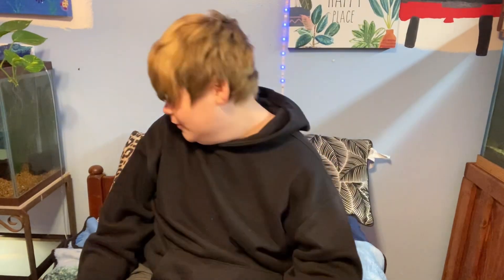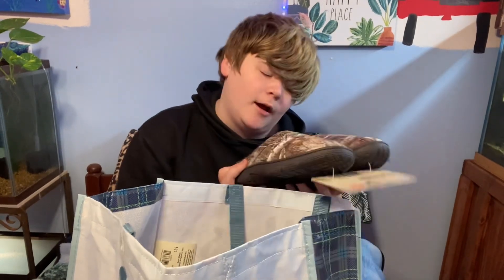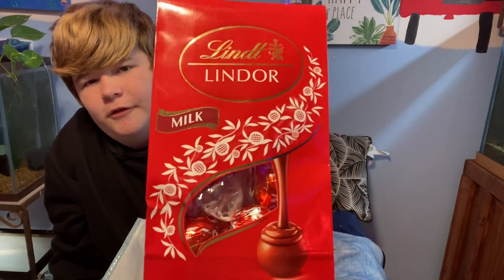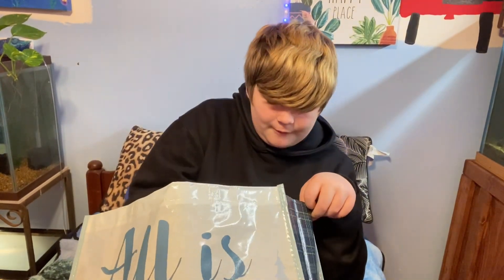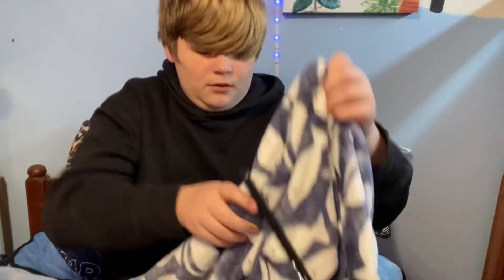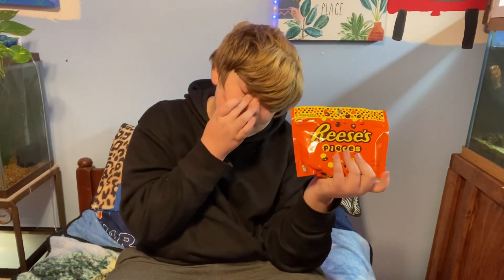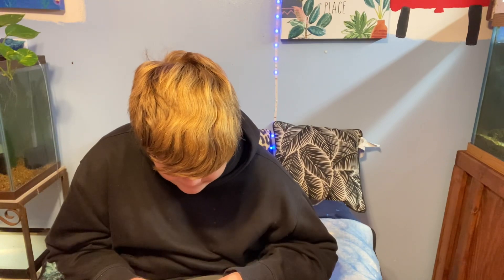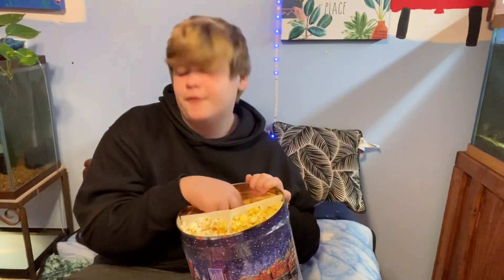Christmas hall(Vlogmas day 13)